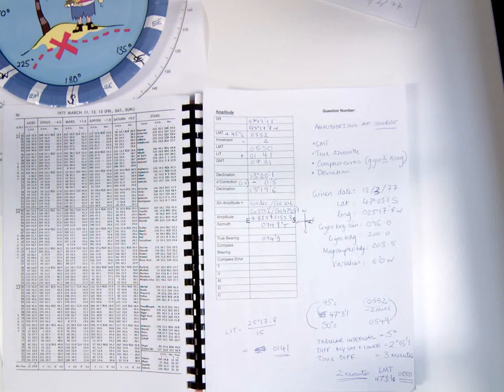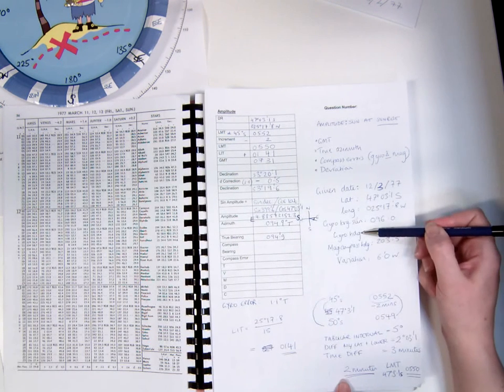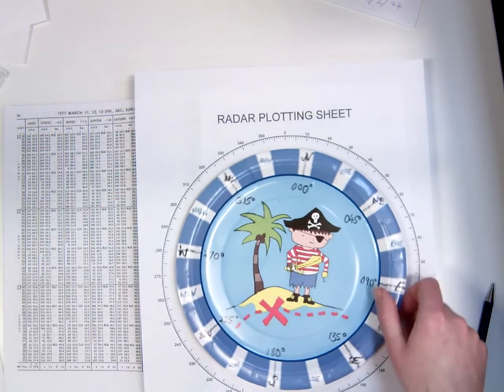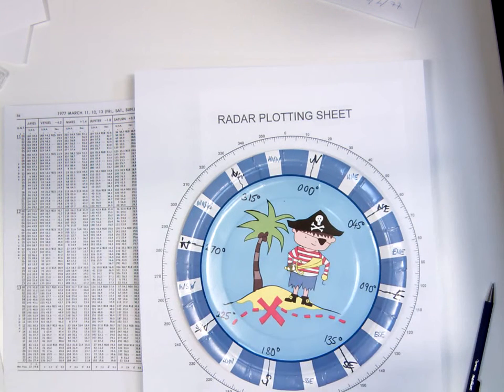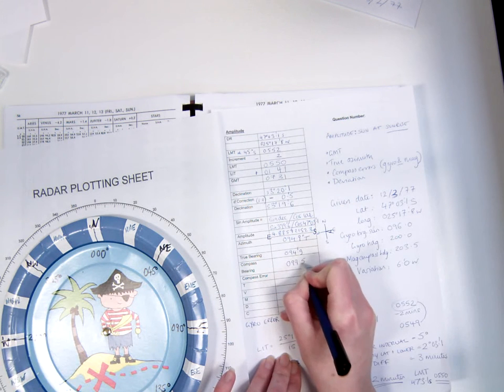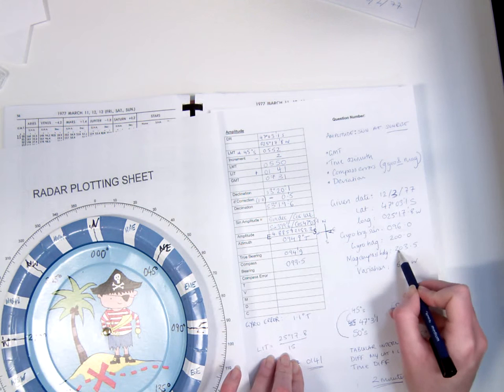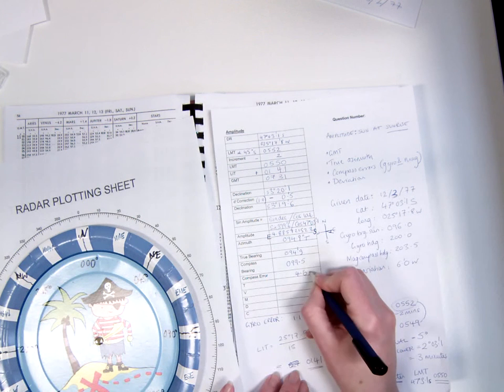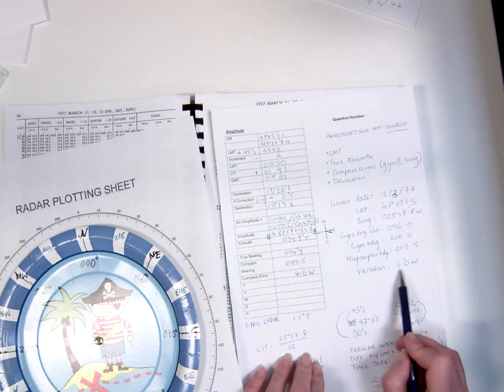Part 3: Finding compass errors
This video demonstrates the use of true azimuth and compared headings to find compass errors for gyro and magnetic compasses from a single gyro bearing.

Amplitude of the Sun is taken at sunrise. Using the information below, calculate GMT sunrise, the true bearing, the compass errors (gryo and magnetic) and the deviation.

Lat 47°03’.1S
Long 025°17’.8W
Gyro bearing of sun 096.0
Gyro heading 200.0
Magnetic compass heading 203.5
Variation  6.0°W